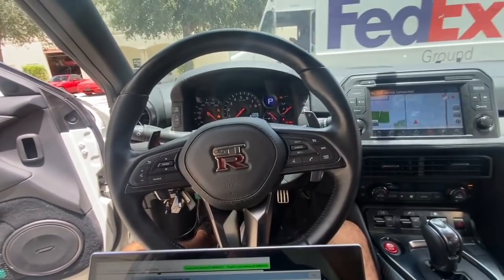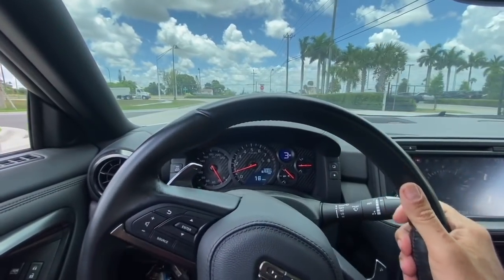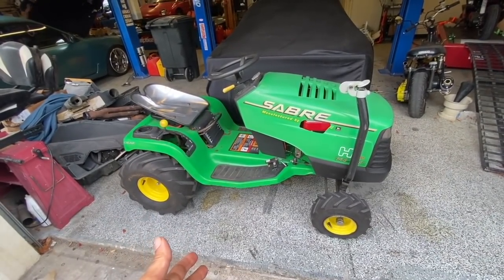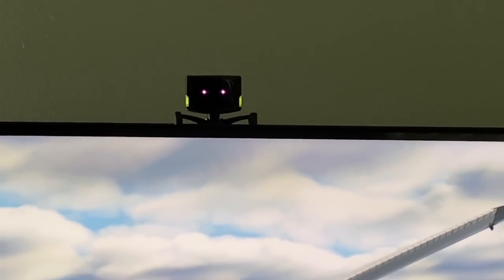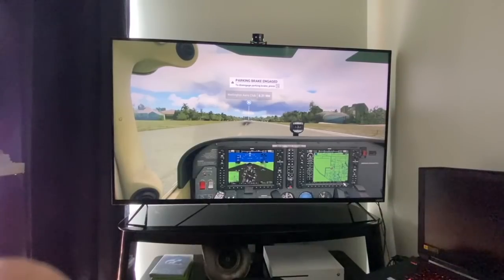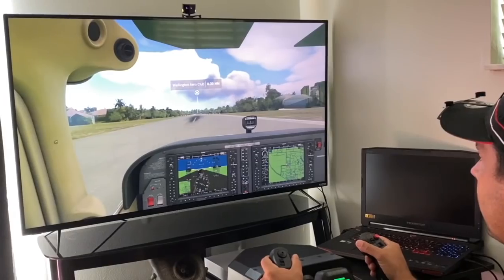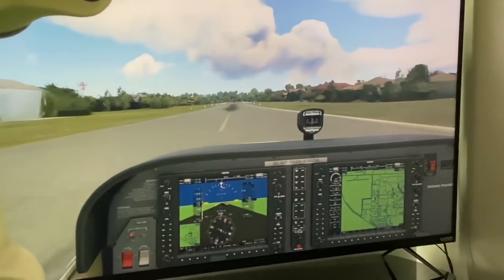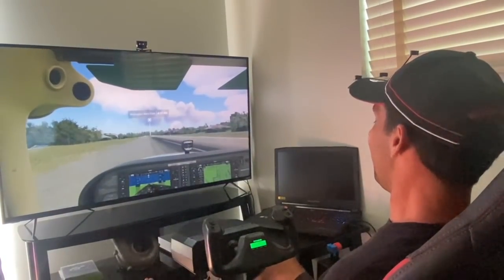more tuning more Flying! FS2020 TRACKiR 5